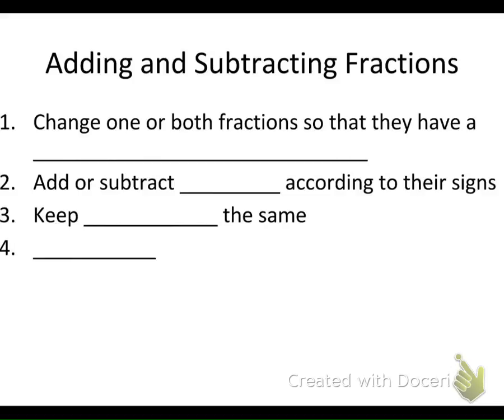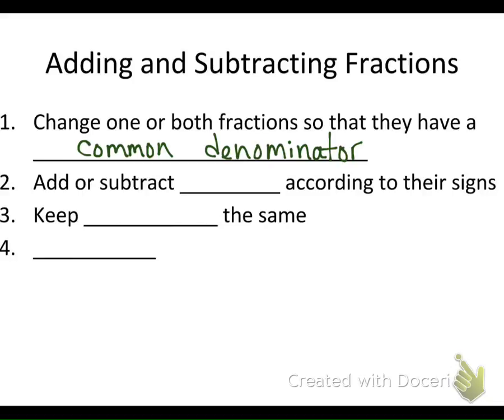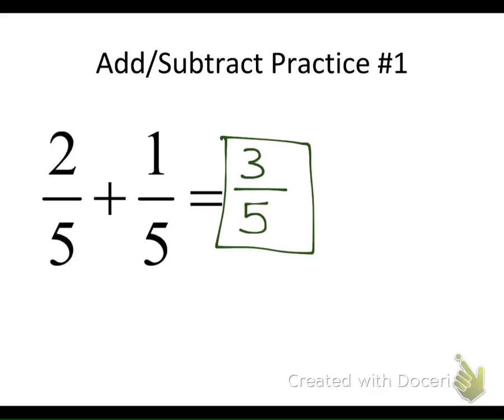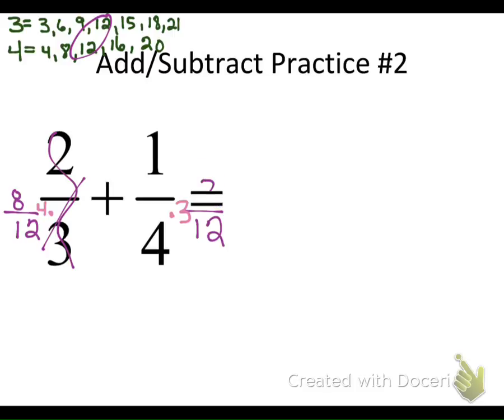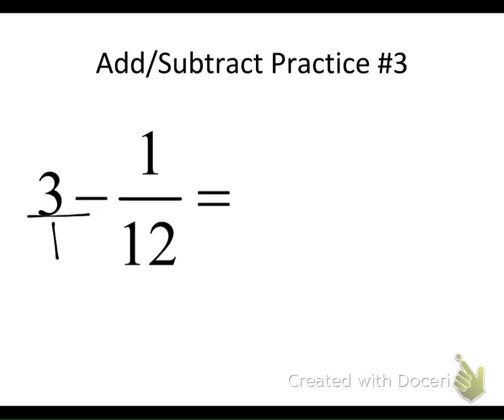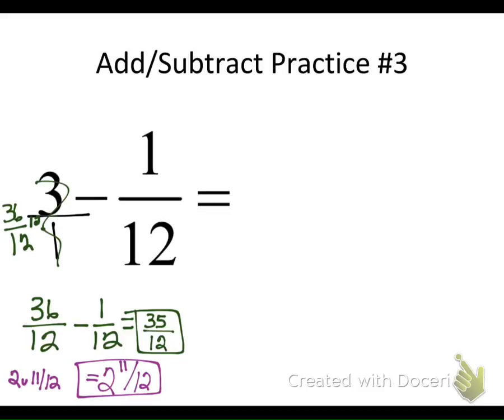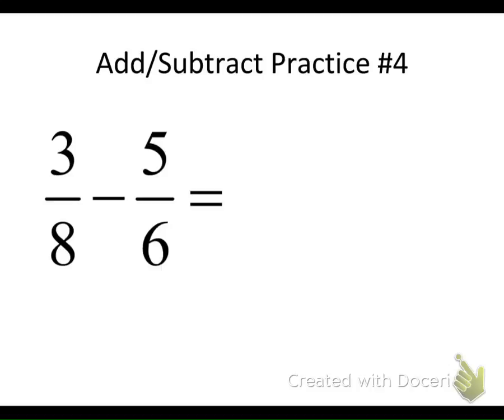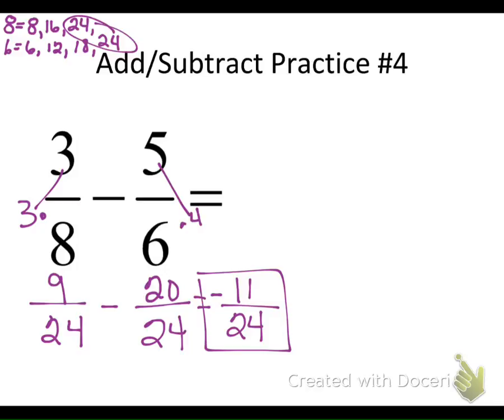Adding and Subtracting Fractions